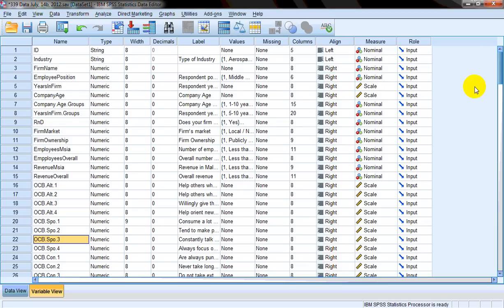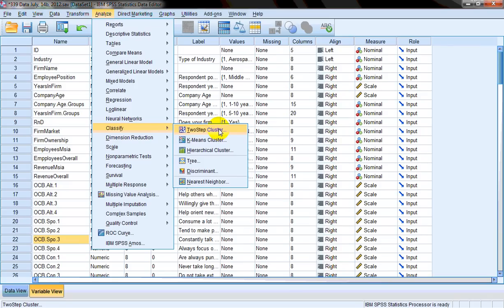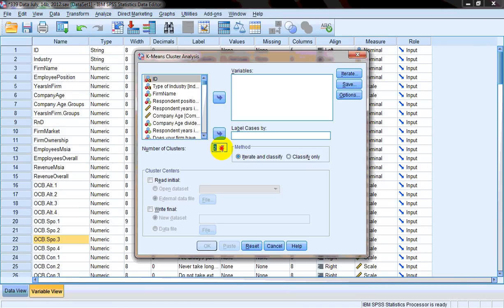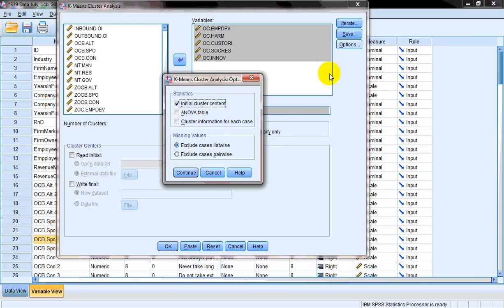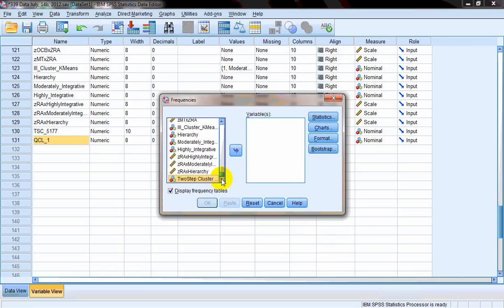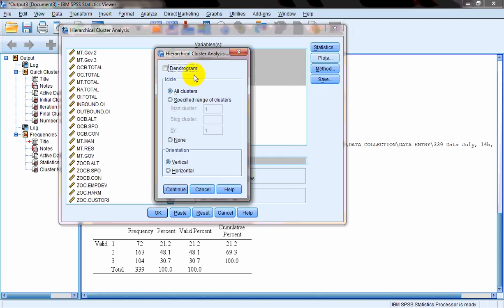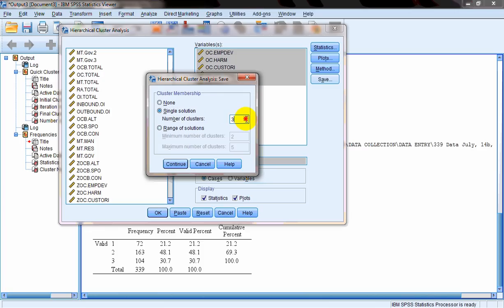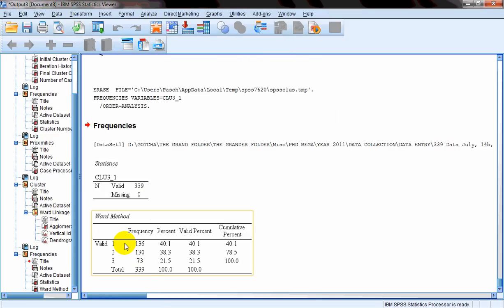Cluster Analysis In SPSS (Hierarchical, Non-hierarchical & Two-step)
***Sorry about the issues with audio - somehow my mic was being funny***

In this video, I briefly speak about different clustering techniques and show how to run them in SPSS. Sorry again about the audio - I'm feeling too lazy to re-record.